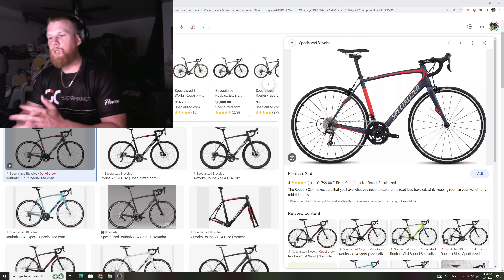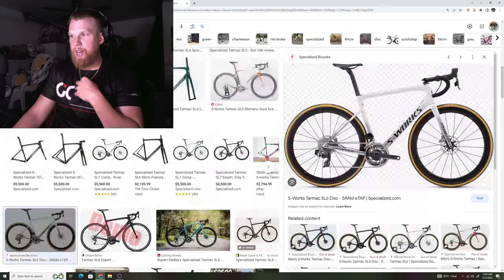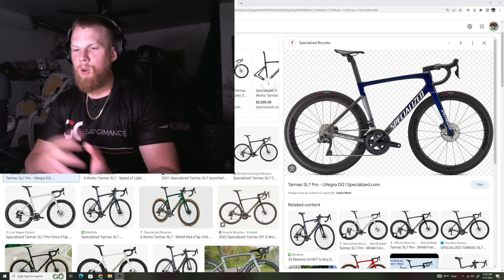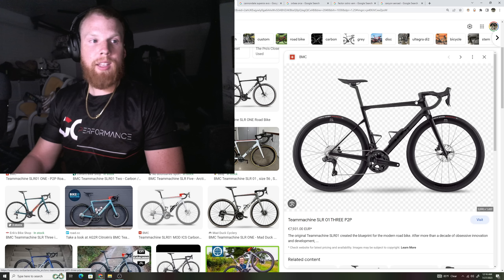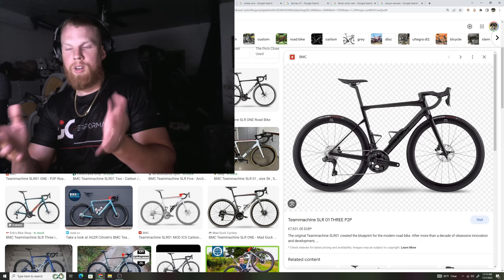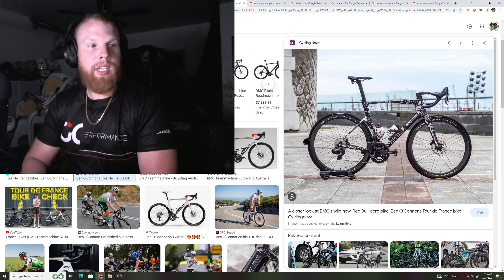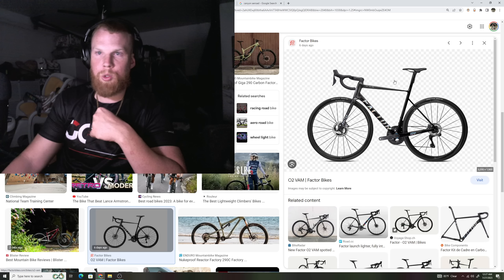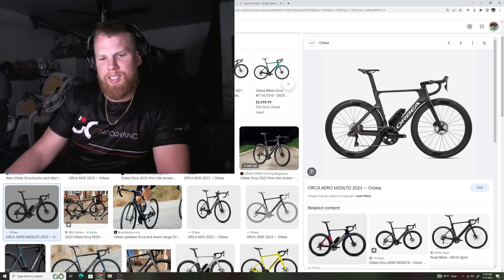IS THE BIKE INDUSTRY GETTING RID OF THE "DO IT ALL BICYCLE"?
GCperformanceyt.com

0:00 INTRO
0:49 WHEN BIKES WERE MADE DIFFERENT
3:01 THE BEGINNING OF THE DO IT ALL BIKE
6:04 do it all bikes changed companys!!
6:50 "ALL BIKES LOOK THE SAME"
10:30 NO DIFFERENCE IN CLIMBING AND AERO
11:54 COMPANIES GETTING RID OF "DO IT ALL"
14:35 MY PREDICITION FOR THE FUTURE!